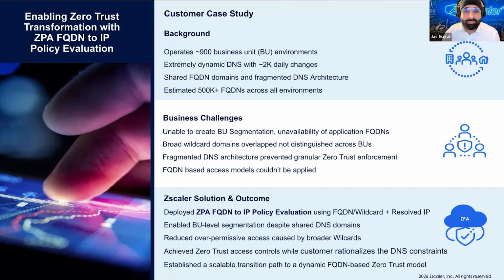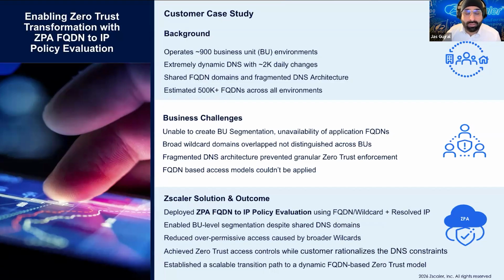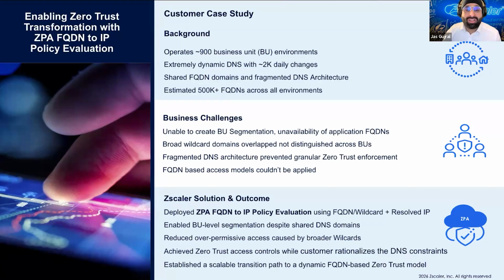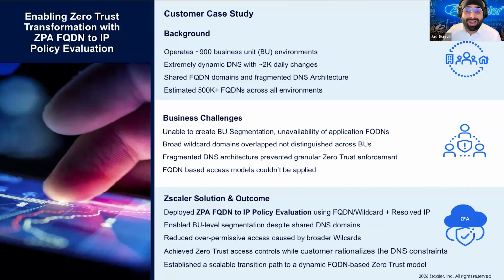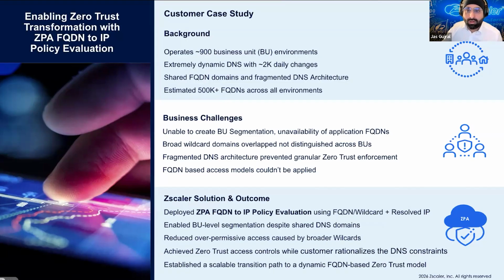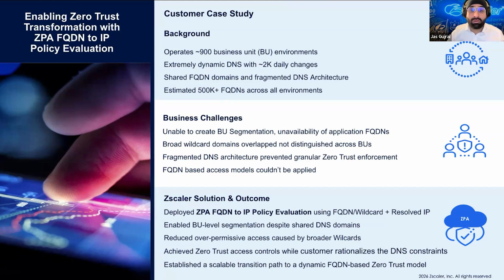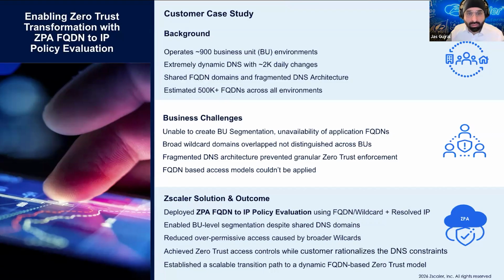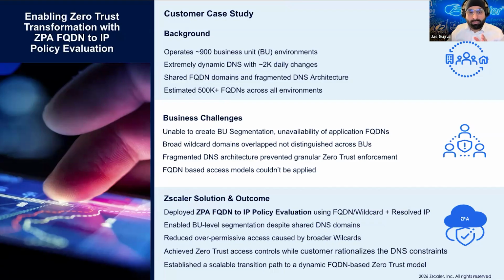Zero Trust in Action: Real Customer Results with ZPA FQDN to IP Policy Evaluation | Part 3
See how a real enterprise put ZPA FQDN to IP Policy Evaluation to work — and what it meant for their Zero Trust transformation.